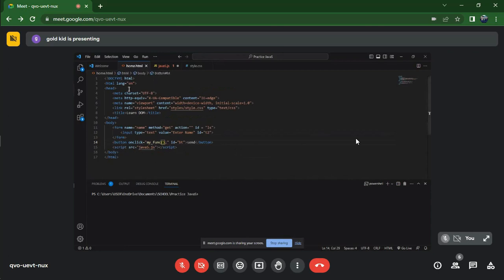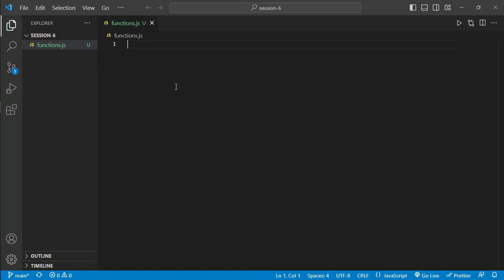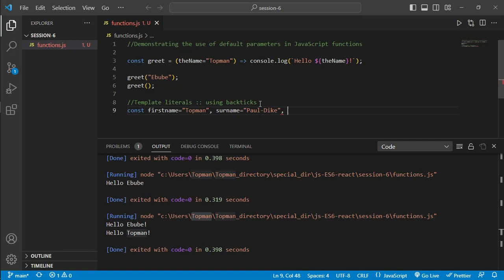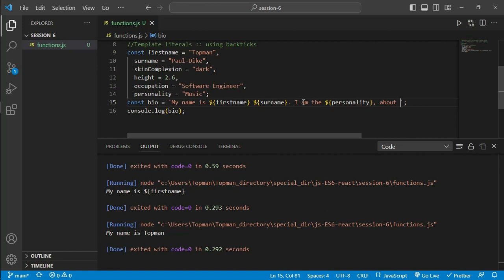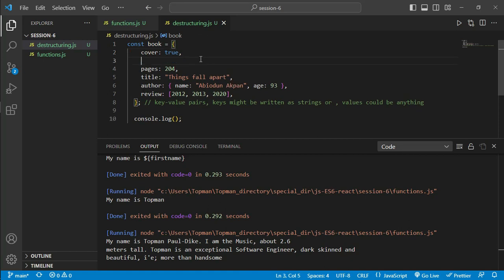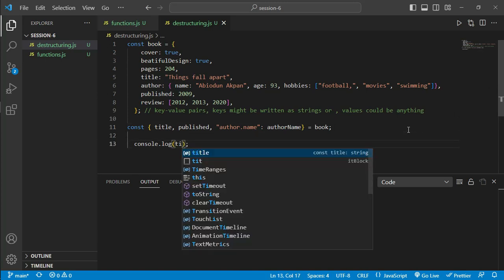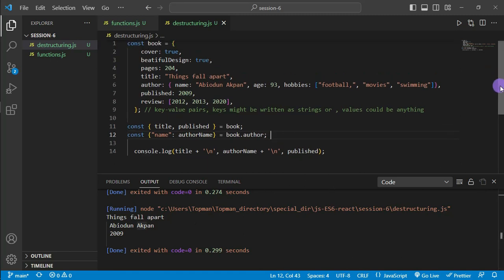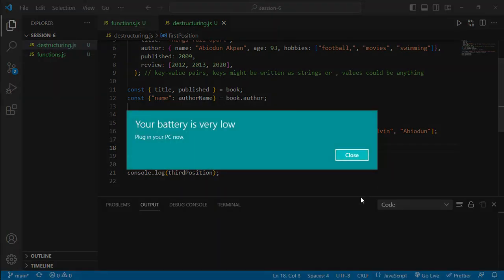Object and Array Destructuring in JavaScript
Here is the recording of the sixth live learning session that we had together as a team of software engineering students in @ALXAfrica